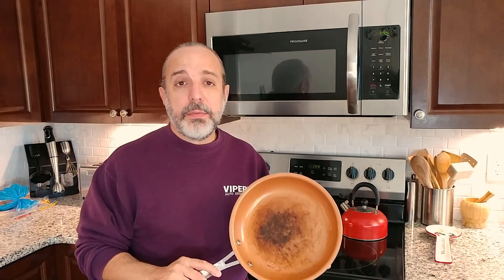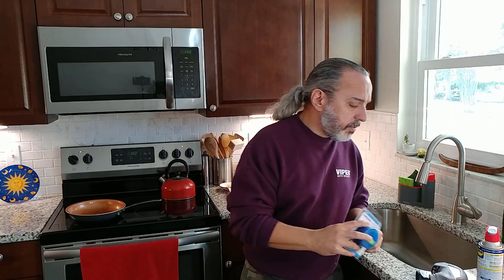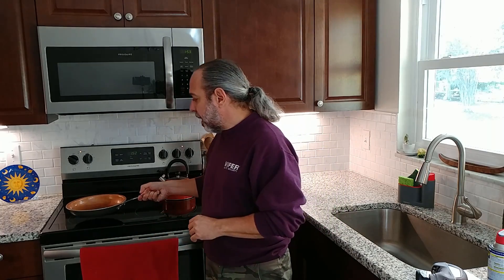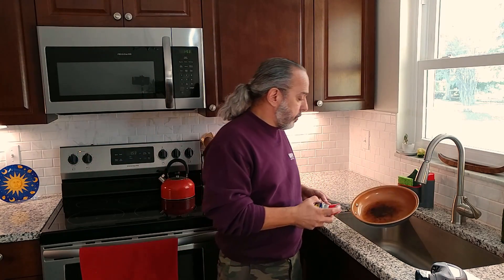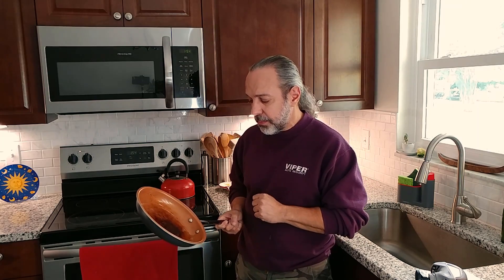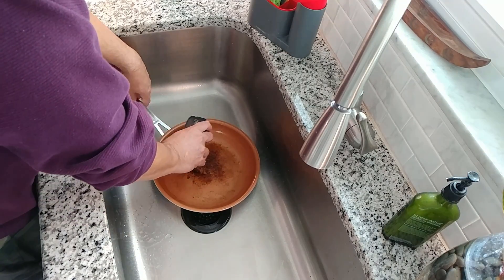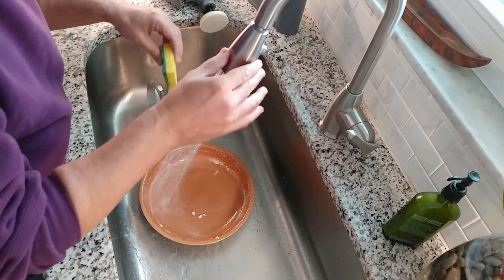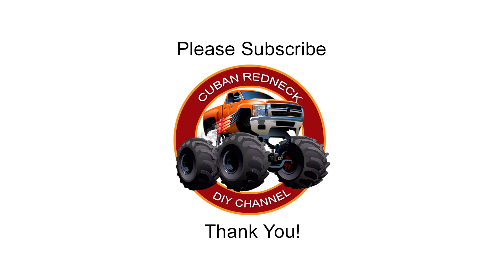Cleaning Ceramic Pans & Non-Stick Cookware | No Scrubbing, Vinegar, or Baking Soda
Try this method for 𝐜𝐥𝐞𝐚𝐧𝐢𝐧𝐠 𝐜𝐞𝐫𝐚𝐦𝐢𝐜 𝐩𝐚𝐧𝐬 and non-stick cookware in 3 minutes with no scrubbing, vinegar, or baking soda. You won't be disappointed! Before you go searching for - 𝐡𝐨𝐰 𝐭𝐨 𝐜𝐥𝐞𝐚𝐧 𝐜𝐞𝐫𝐚𝐦𝐢𝐜 𝐩𝐚𝐧𝐬 𝐰𝐢𝐭𝐡 𝐛𝐚𝐤𝐢𝐧𝐠 𝐬𝐨𝐝𝐚 𝐚𝐧𝐝 𝐯𝐢𝐧𝐞𝐠𝐚𝐫, know that nobody tells the amount of effort required. Yes, you can clean ceramic pots and pans with baking soda and vinegar, but it is not your best option! At least for me, it has only worked half the time, and that is why I was searching for a better way of cleaning ceramic pans. Like on my video about how to Clean a Glass Top Stove or Cooktop I have found that WD-40 does an excellent job cleaning ceramic pans with minimum effort, no scrubbing, vinegar, or baking soda. The no scrubbing part has to do with the Dremel Versa, a rechargeable high-speed cleaning tool I purchased a while back to polish some dry lovebug marks I had in the nose of the SUV.

The Dremel Versa can help you conquer the toughest dirt, scum, and spot removal on materials like glass, tile, ceramics, wood, stainless steel, and more. It is available in many big box stores, including Home Depot, Lowe's, and Ace Hardware.

If you want to order it online here is a link to AMAZON

𝐂𝐥𝐞𝐚𝐧𝐢𝐧𝐠 𝐂𝐞𝐫𝐚𝐦𝐢𝐜 𝐏𝐨𝐭𝐬 𝐚𝐧𝐝 𝐏𝐚𝐧𝐬 𝐰𝐢𝐭𝐡 𝐖𝐃-𝟒𝟎 𝐚𝐧𝐝 𝐭𝐡𝐞 𝐃𝐫𝐞𝐦𝐞𝐥 𝐕𝐞𝐫𝐬𝐚

Be aware that depending on how badly you burn your pots and pans, this procedure may take anywhere from 15 minutes to an hour. No, I don't mean scrubbing for 15 minutes to an hour like cleaning ceramic pans with baking soda and vinegar but rather per-time. The actual time of cleaning the pans is like 2-3 minutes. If you are not familiar with WD-40, the name is abbreviated from the term "Water Displacement, 40th formula." The spray, composed of various hydrocarbons, was initially designed to be used by Convair to protect the Atlas missile's outer skin from rust and corrosion. While it's original intent was to protect metals from rust and corrosion, its claim to fame comes from its ability to penetrate stuck parts, displace moisture, and lubricate almost anything. WD-40 is exceptionally efficient at removing grease, grime, and more from most surfaces, and that is why it works for this application. By letting it soak the burned-in oil on the pans, it weakens its adhesion capabilities and breaks it down in a manner that household cleaner can't.

The choice of cleaning ceramic pans with the Dremel Versa versus manpower is entirely up to you! I guess you can do without the tool but I tell you if you use it once, you'll use it all the time. Not only for cleaning pots and pans but anywhere where scrubbing is required! I completely forgot and did not demo it on the video, but the procedure is not only applicable to cleaning ceramic coated cookware but even more efficient for cleaning stainless steel and copper pots and pans. Suppose you are one of those people like me who hates the dark bottom of your favorite pots and pans. In that case, this combination of WD-40 and the Dremel Versa is the best solution for cleaning the bottom of a variety of pots and pans, including nonstick cookware!

The Dremel Versa has a wide variety of accessories. In the kit on the link above, you get a power brush ideal for grout, the grill, and even hard to clean strainers, as well as three scrubbing pads. The white one is much like an eraser sponge and ideal for polishing. The blue one is a medium grid ideal for cleaning ceramic coated pans, glass top stoves, and cooktops. The brown pad is a hard grid to be used only for the most challenging application since "it can leave scuff marks." Although I have polished out the marks left by the brown pad, I suggest you exercise caution when using it!

𝐓𝐢𝐩𝐬 𝐟𝐨𝐫 𝐂𝐥𝐞𝐚𝐧𝐢𝐧𝐠 𝐂𝐞𝐫𝐚𝐦𝐢𝐜 𝐂𝐨𝐚𝐭𝐞𝐝 𝐏𝐨𝐭𝐬

If there is one I can tell you to rely on, it has to be temperature! Even though you don't want the pan to get very hot to the point that the WD-40 will smoke. Putting the pan on and off the heat has worked for me for a few minutes at a time. And always consider using the blue pad before stepping up to the brown. You know if it's working if the WD-40 stars turning brown. How much pressure to apply and for how long will be dictated by your pots and pans.

*Know that ingesting WD-40 is not recommended, so I hope you wash your ceramic pots and pans adequately before using them! I always let my seat overnight with a mixture of Dawn and water!

I hope that you were able to take something away from this video. If you have another more efficient way of cleaning ceramic pots and pans, I hope you share your experience in the comments section. Don't forget that this procedure work not only on the inside but also to clean the ceramic pan bottom.